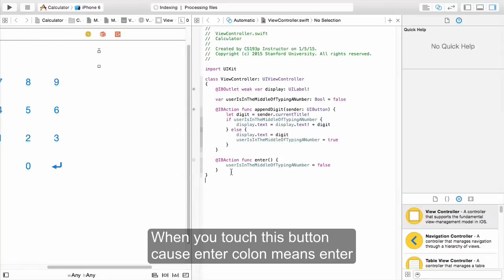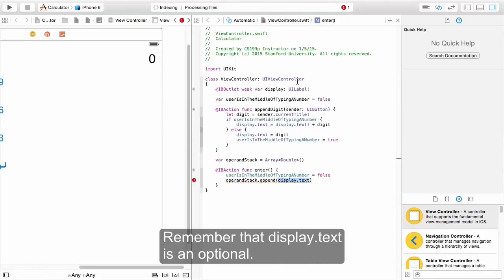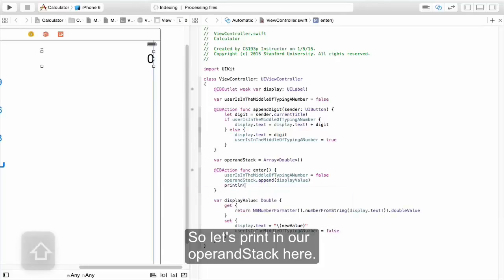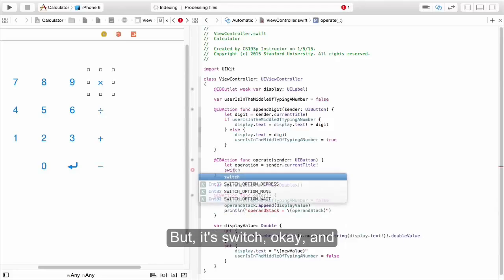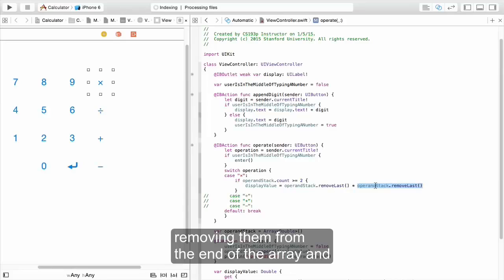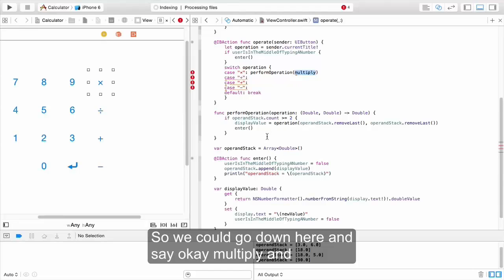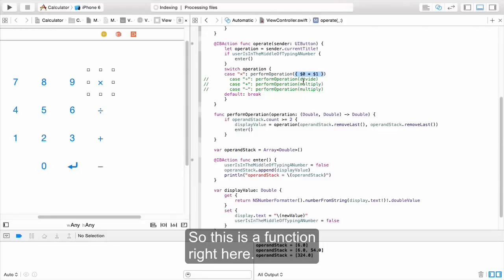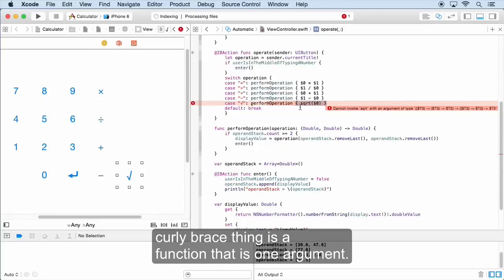Nhom 9 Tuan4 SubEN